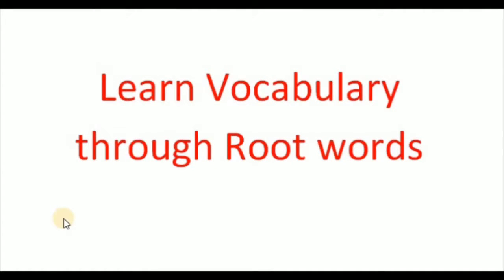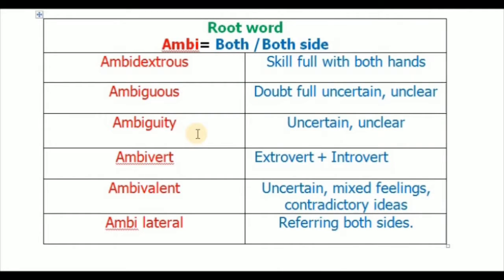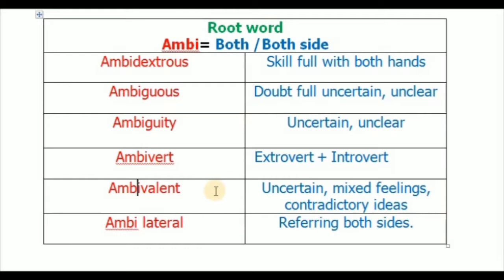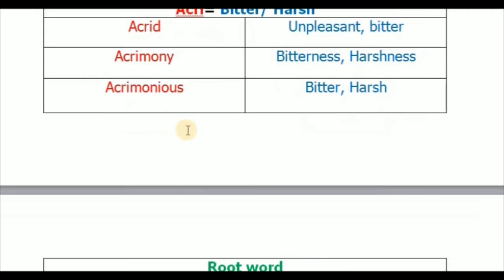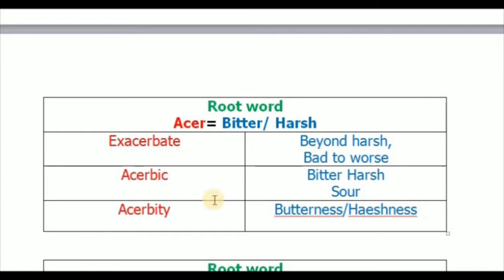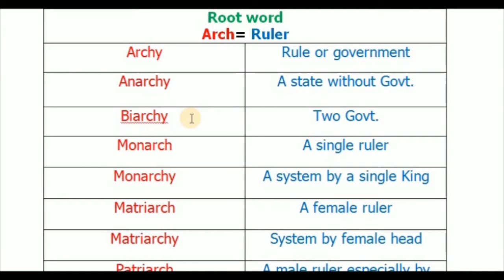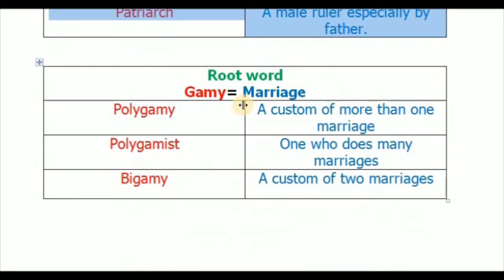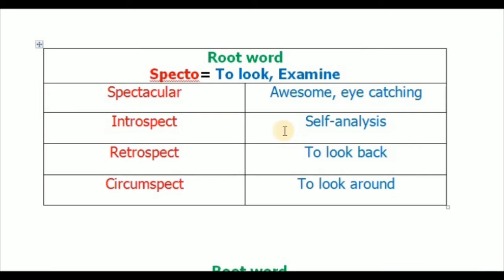English Vocabulary through Root words Part -1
Learn English Vocabulary through Root words.
It is a easy way to learn most part of the English Vocabulary.